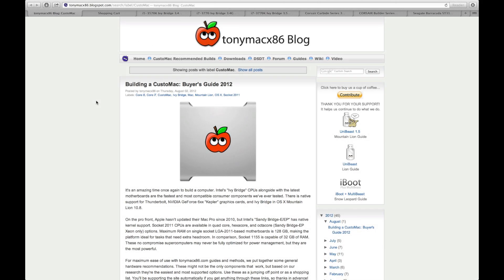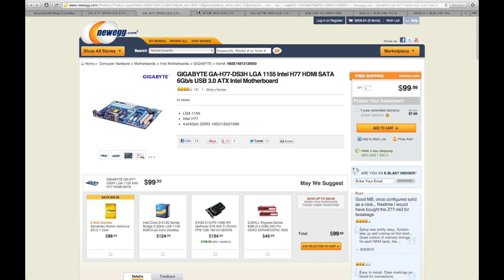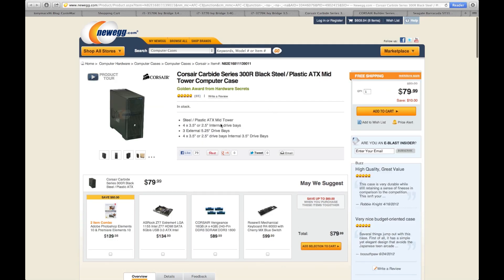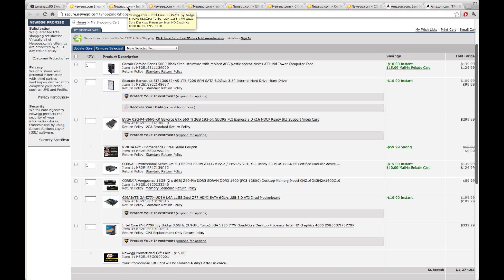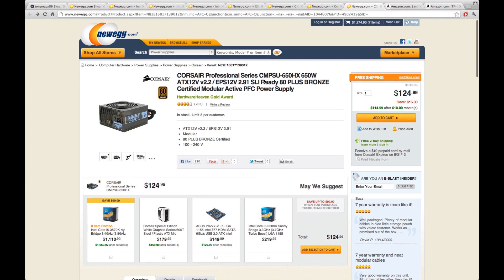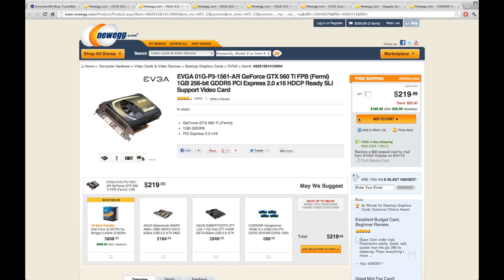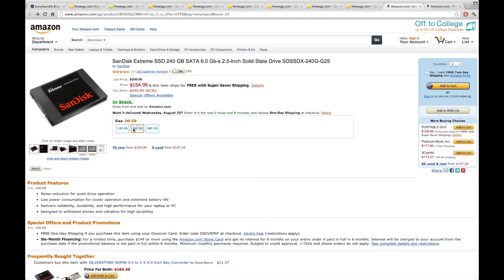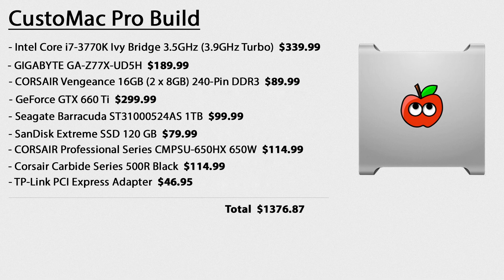2012 Hackintosh Buyer's Guide (Walkthrough)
I walkthrough the new 2012 CustoMac buyers guide, and make some suggestions on the budget and pro build components. If you are at all interested in building a hackintosh this video will be a help in giving good ideas on the builds and prices.

Here is the CustoMac Website with all of the best know compatible components

That is where I picked all of my hardware for the builds in this video.